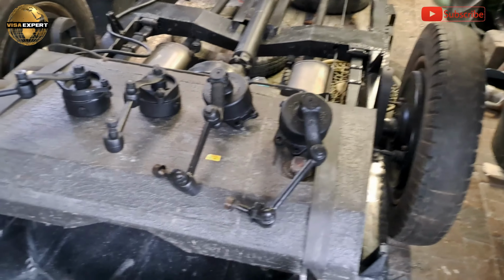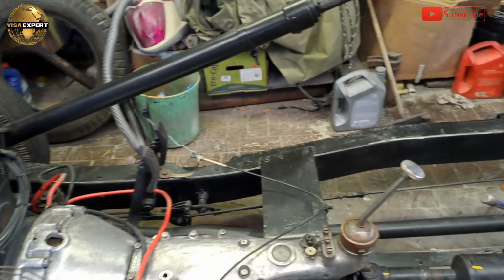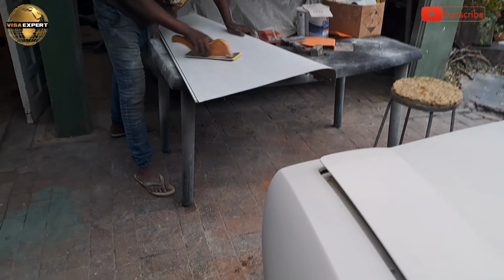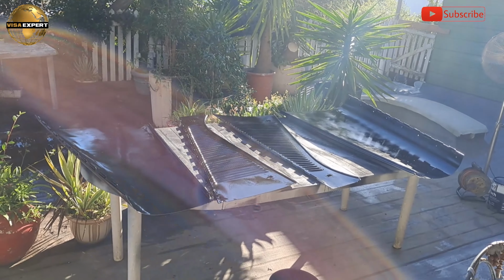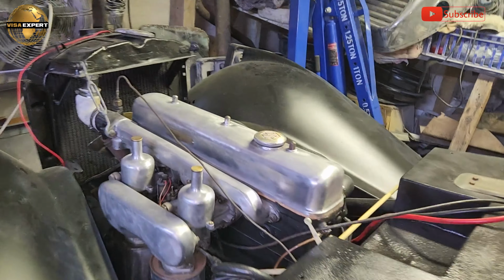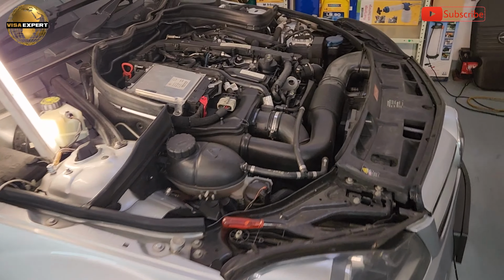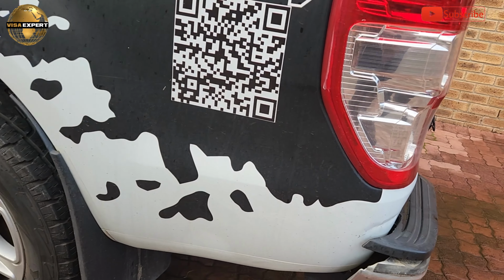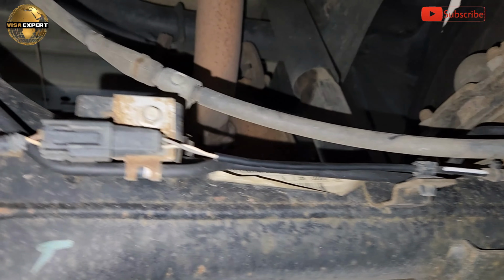1938 SS Drophead 3½ Jaguar vintage restoration part 30 body on chassis and some garage update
1938 SS Drophead 3½ Jaguar Restoration process

If you like any of my content and would like us to help you with any of your projects, please get in touch by emailing us on

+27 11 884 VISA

Fixing cars is not my day job.